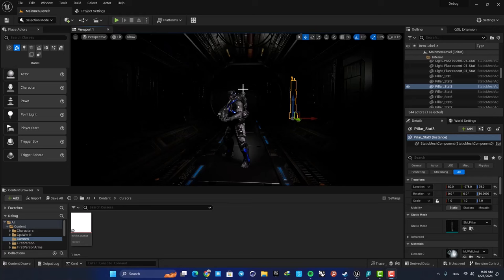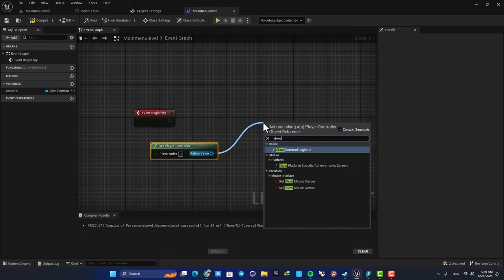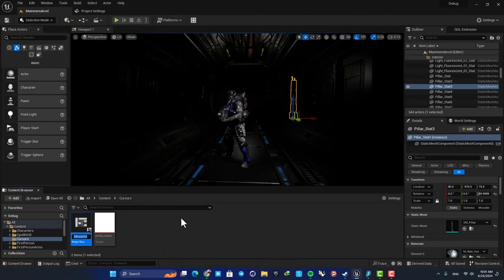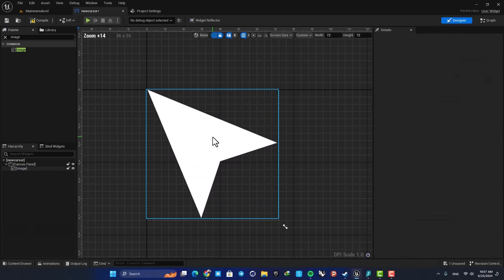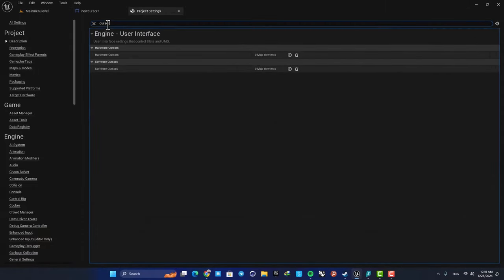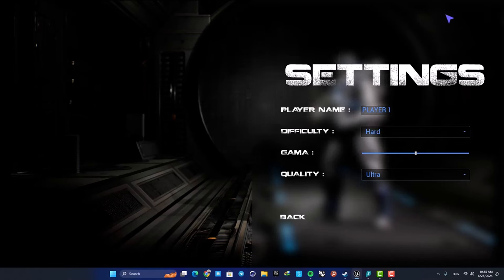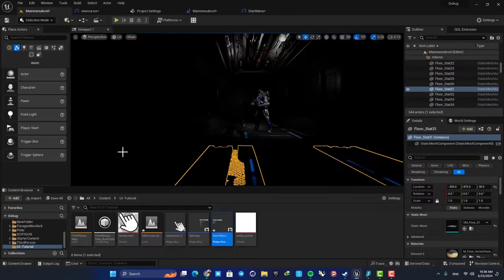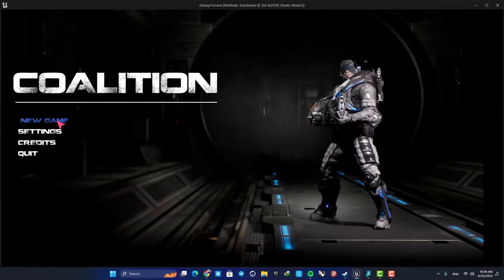How To Change The Mouse Cursor In Unreal Engine 5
In this video I will cover How To Change The Mouse Cursor In Unreal Engine 5.

unreal engine 5 tutorial for beginners.
blueprints
widget blueprints
mouse cursor